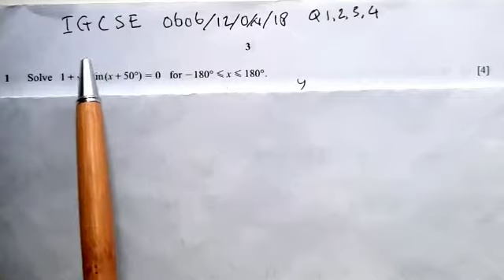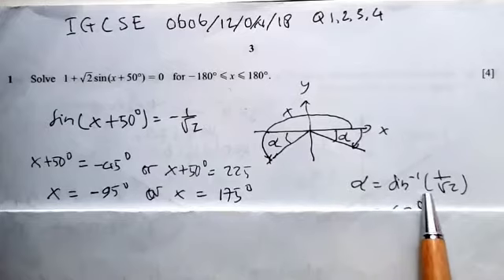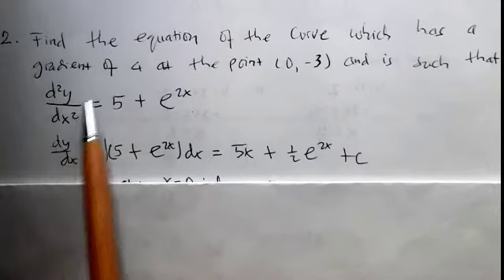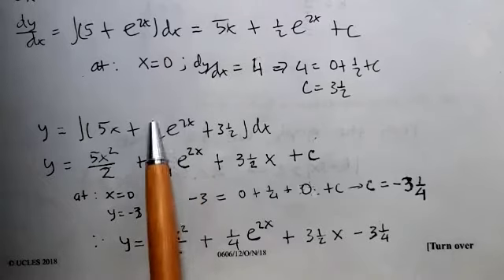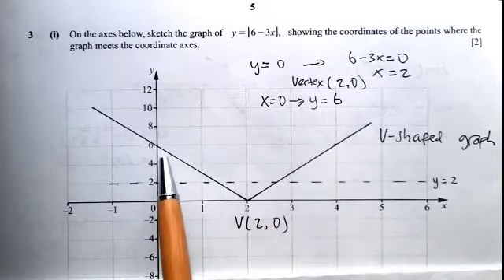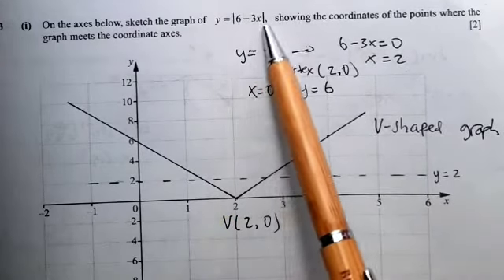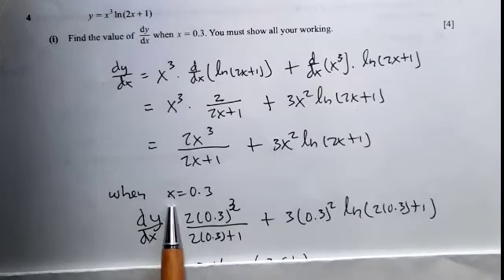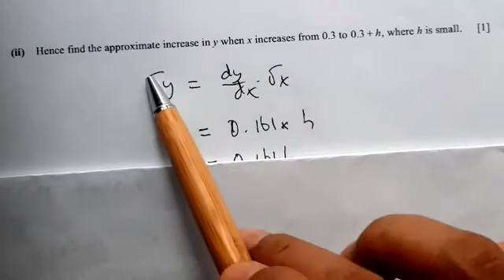IGCSE 0606/12/O/N/18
Pembahasan soal nomor 1, 2, 3, dan 4